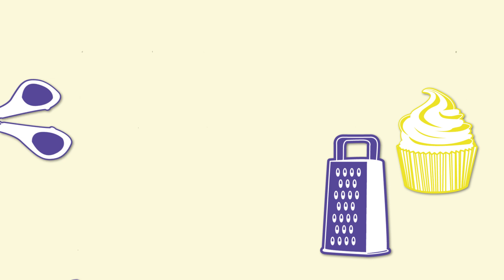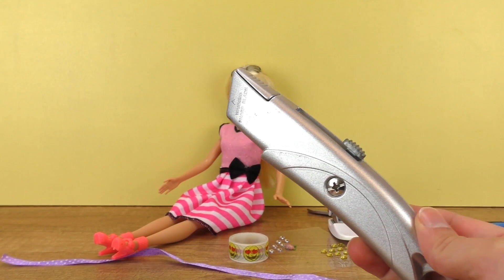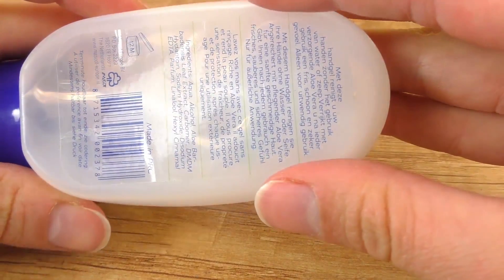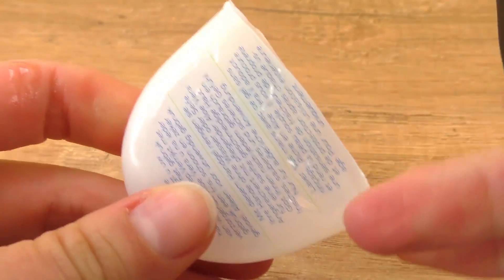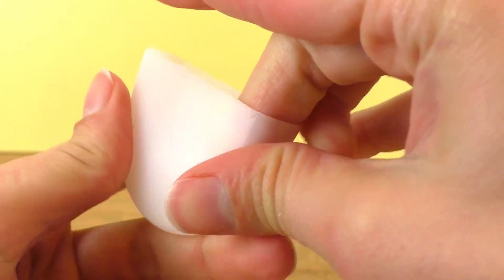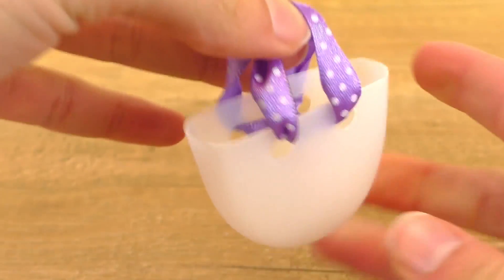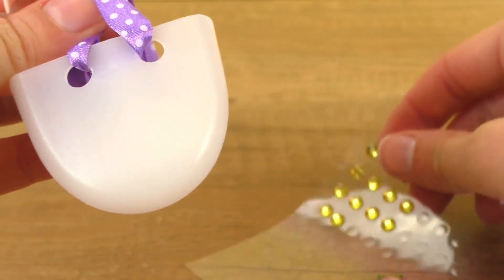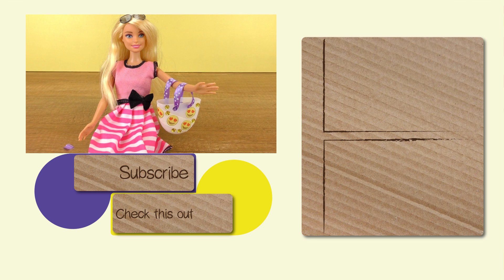Barbie Purse DIY | Make Your Own Doll Purse | DIY Doll Accessories